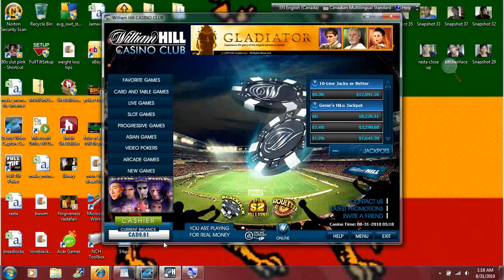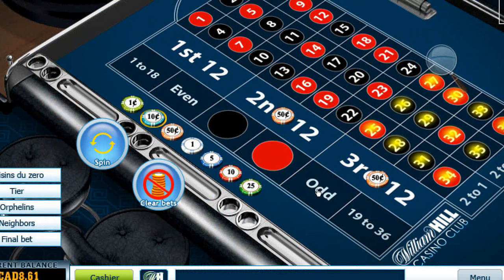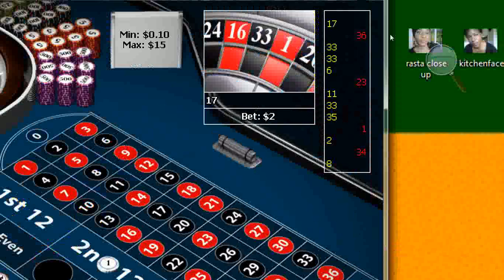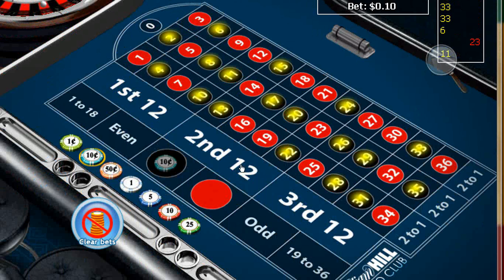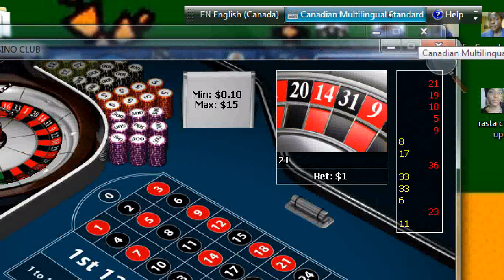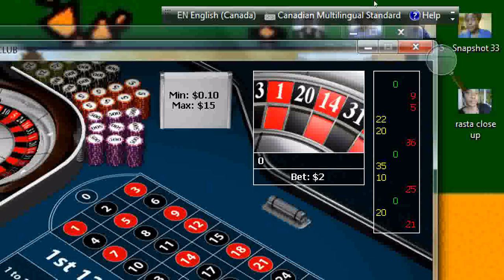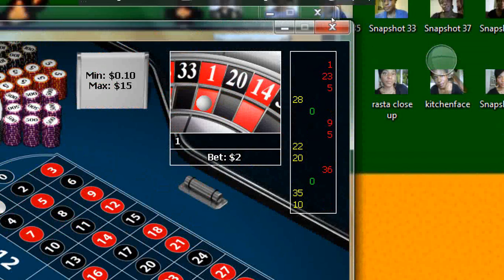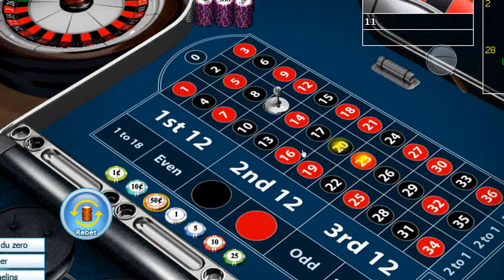William Hill Online Casino: Rigged Roulette tables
William Hill Casino Club online reveiw. Are their Roulette tables rigged? This is an online Casino. It was my first time playing roulette online, or visiting an online casino. The first few spins of the roulette wheel it let me win, but..